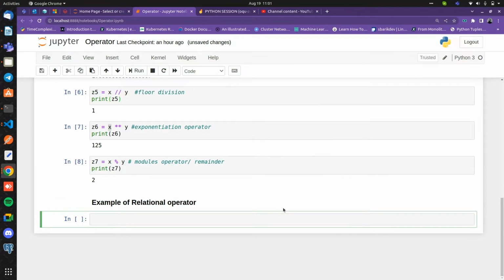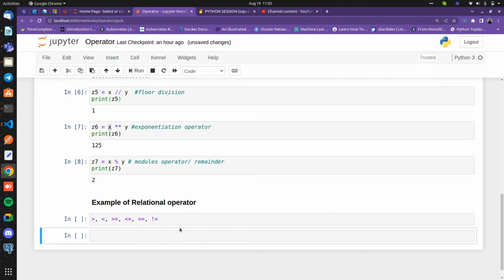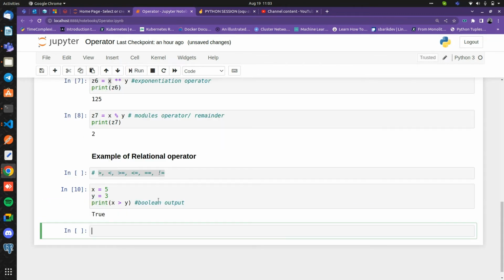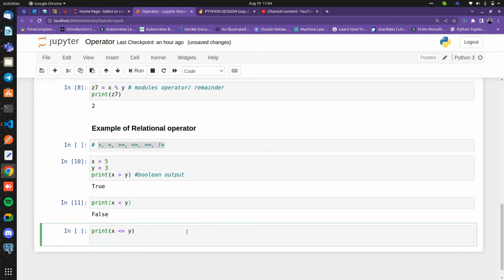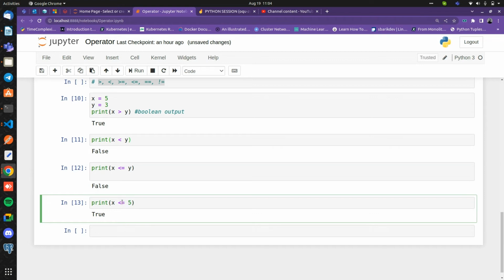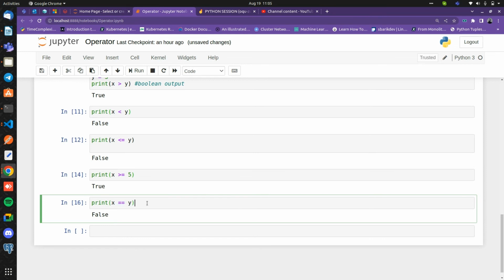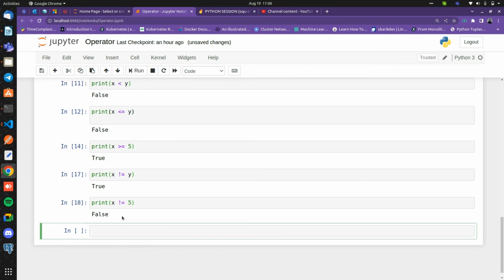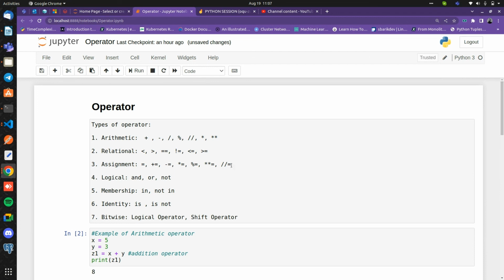#10 RELATIONAL OPERATOR IN PYTHON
Lecture 10:  RELATIONAL OPERATOR IN PYTHON